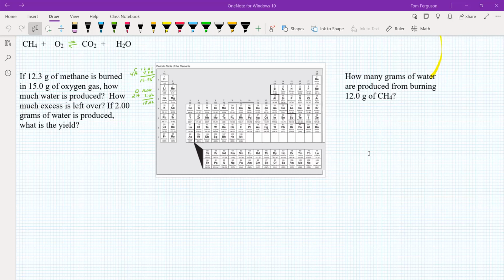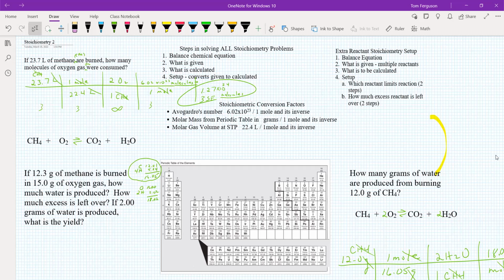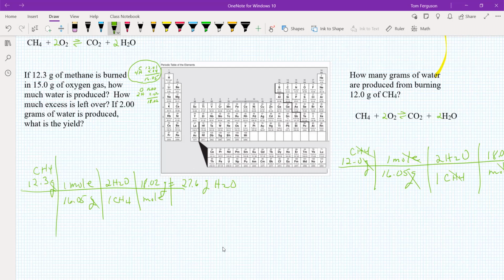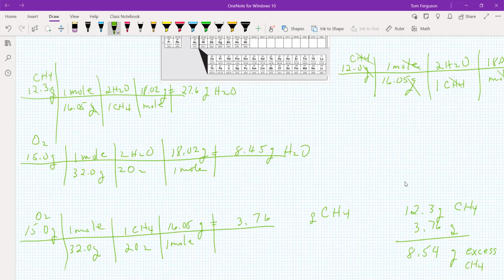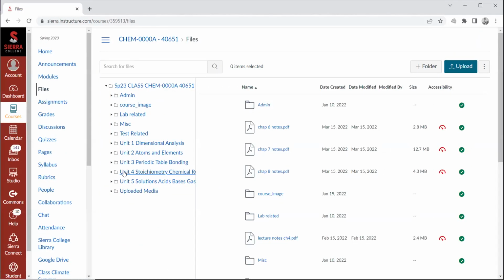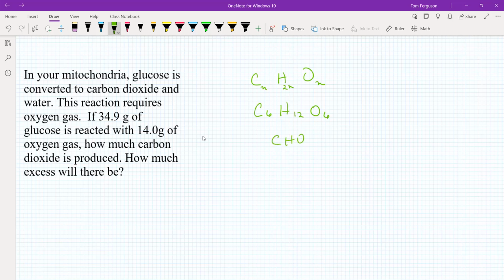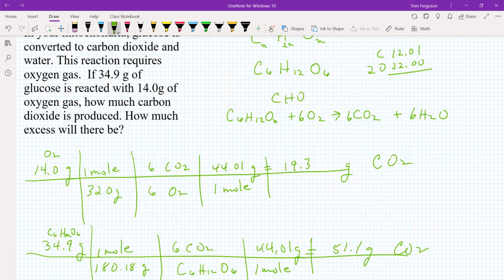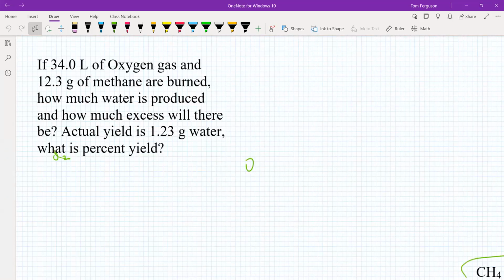Video unit 4 limiting reactant 4 14 2023